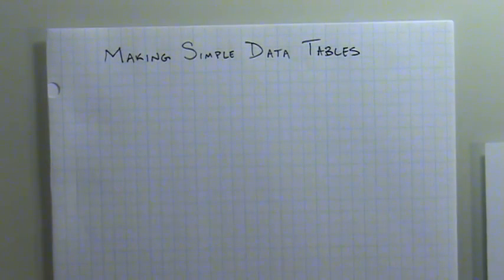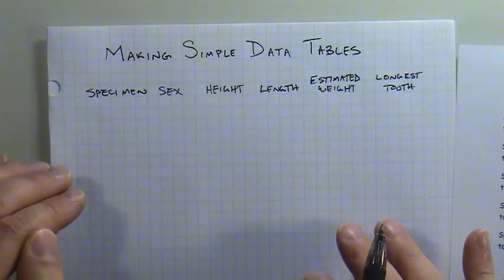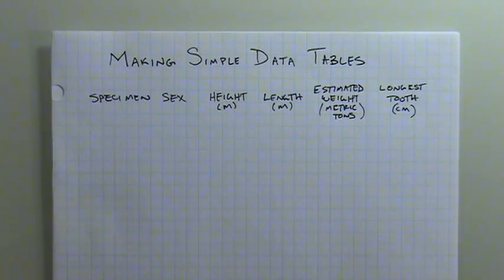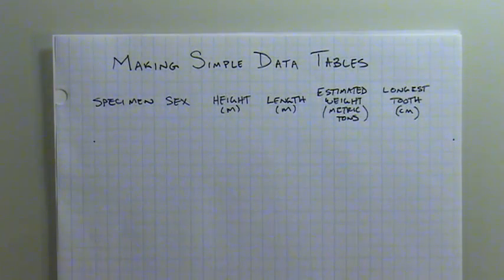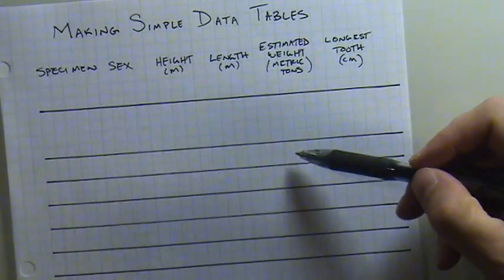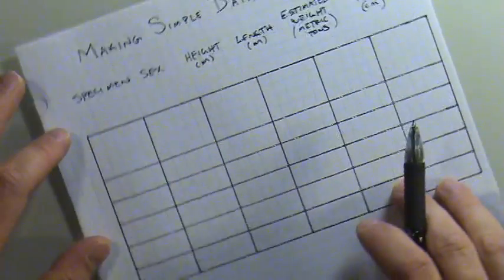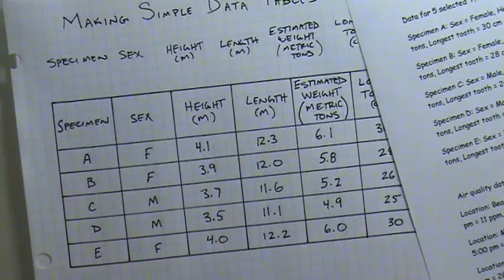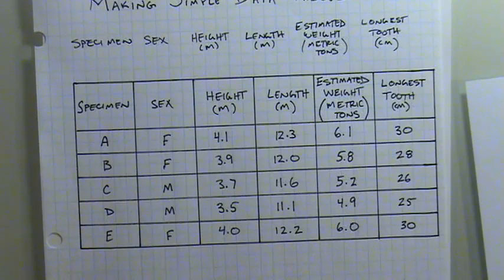Making Simple Data Tables